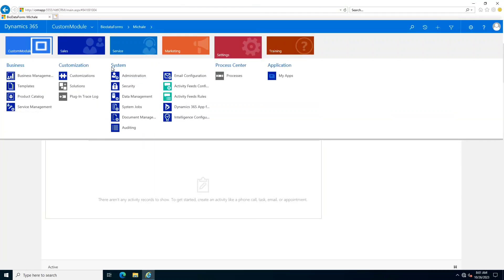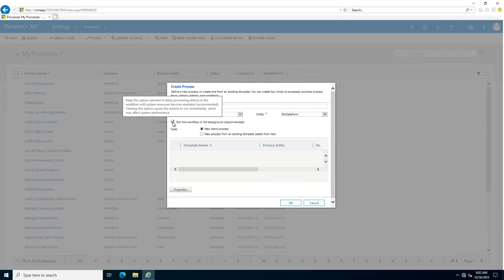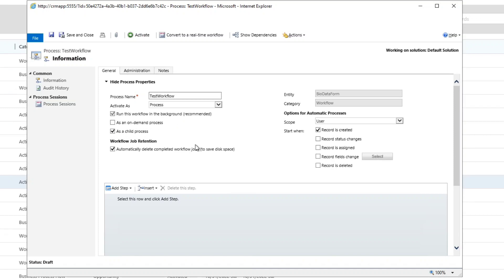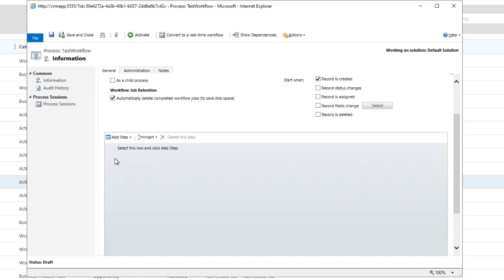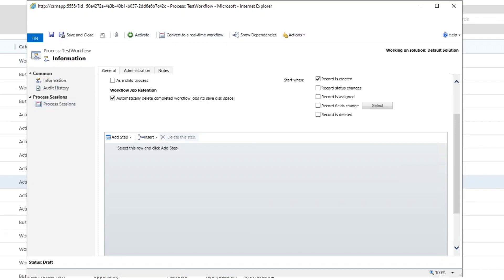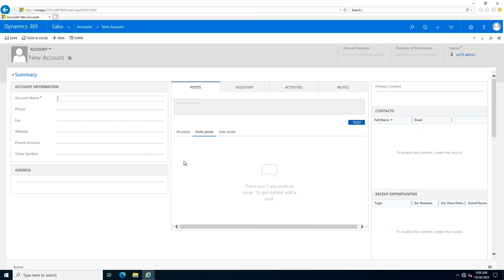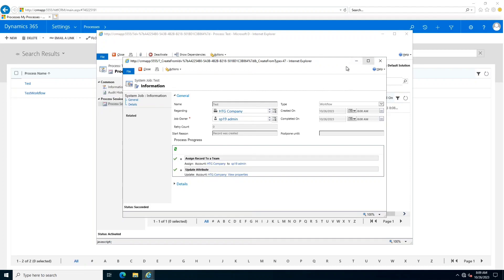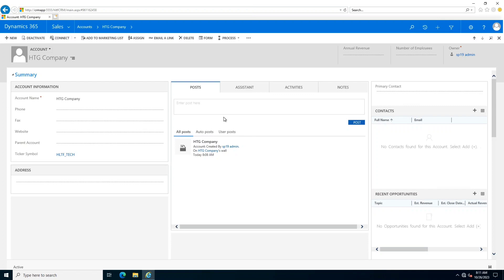How to create Workflows in Dynamics CRM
In previous video, we saw theoretically about what are workflows, their types including synchronous and asynchronous workflows and how can they be configured. In this video we will see practically how to create workflows in dynamics Crm.

Theoretical video of Workflows explanation